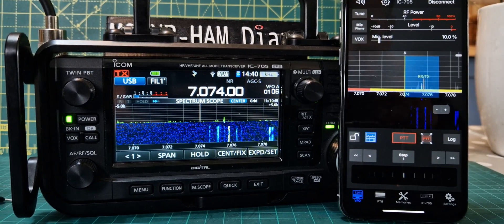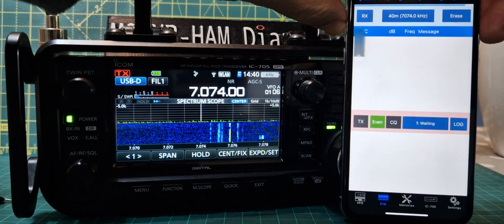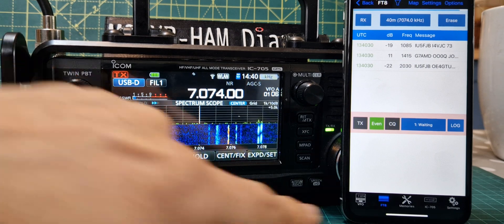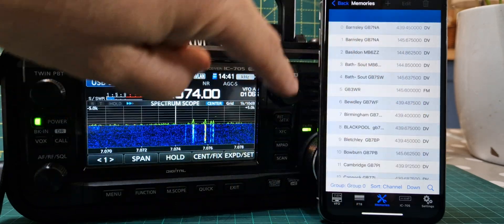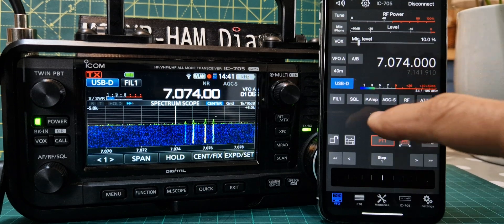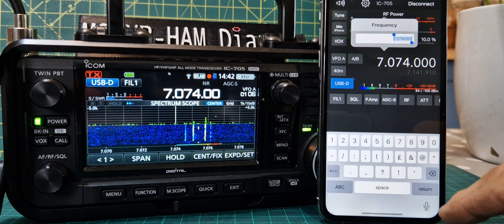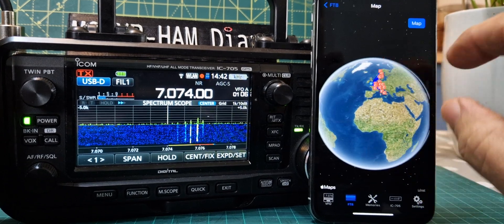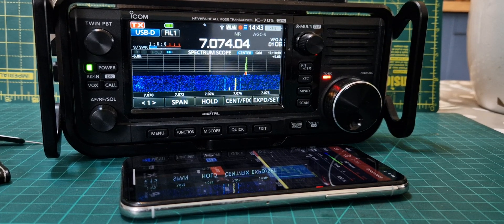ICOM 705 - SDR CONTROL, iOs - Remote